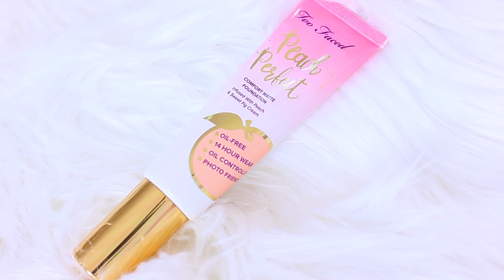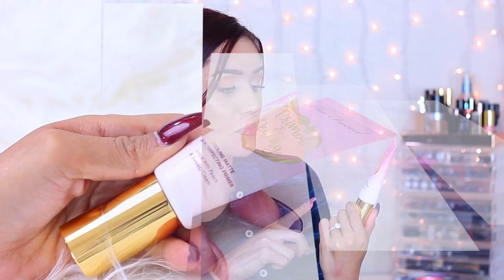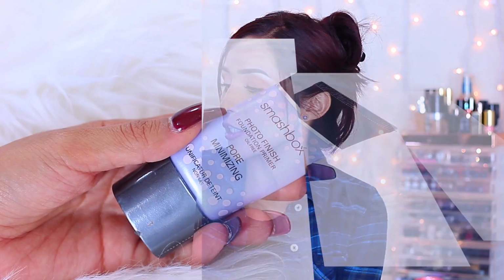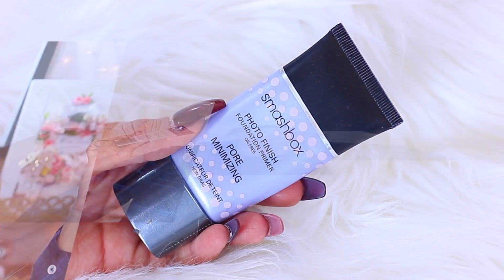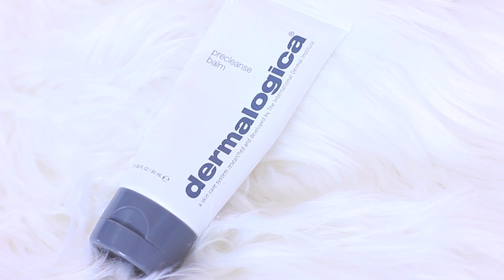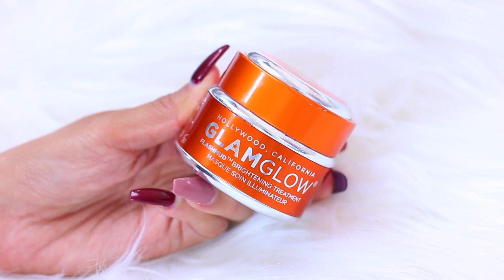Monthly Favorites !!! 2017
FYI - There is a GIVEAWAY on my Instagram!! Come check it out!!!

Here are the Items I chose as all around best beauty products to currently have. I have chosen the best skincare and best makeup products that I think need to be mentioned!

QUESTIONS ABOUT THIS VIDEO:

FENTY FOUNDATION MENTIONED - #290

WHAT I AM WEARING :

SWEATER : TILLYS

TOP : TARGET

NAILS : DND BUTTERNUT SQUASH & COCCIO #49

EYES: PUR COSMETICS SOIREE DIARIES

LASHES : IT COSMETICS MASCARA

♡Social Media♡

FTC: Some of these products I mention may have been sent to me, but I will always give my honest opinion about how I feel on these items. I am blessed to be able to share these products with you all , but I promise , my opinion is my own and I am not being paid to say specific things .